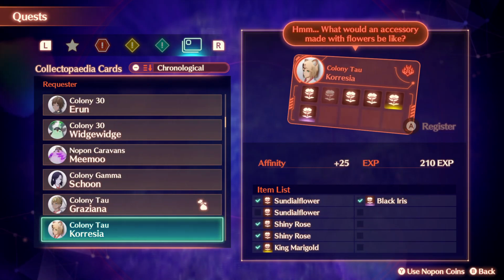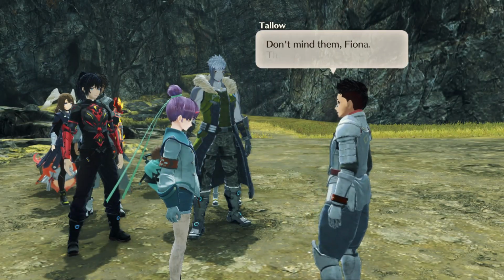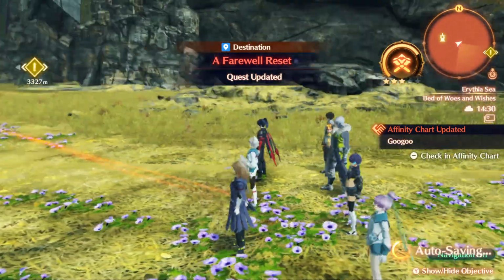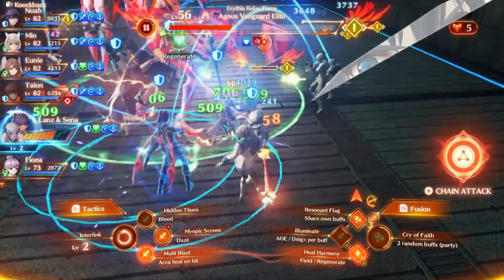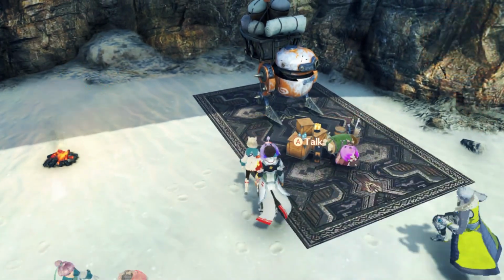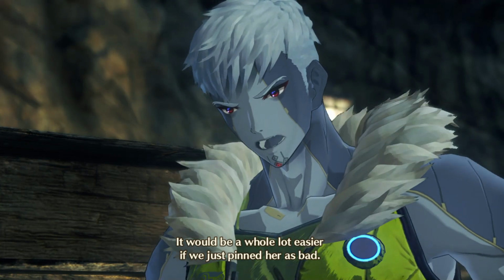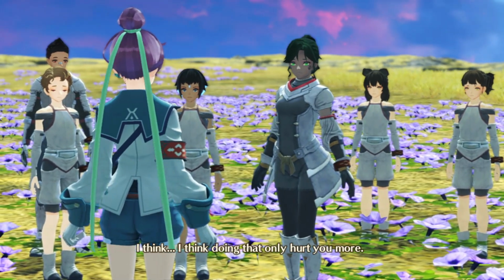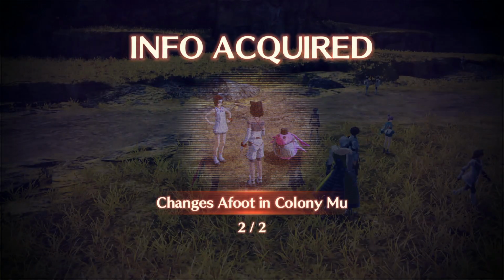Xenoblade Chronicles 3 Walkthrough Gameplay Part 154: A Farewell Luck! - (NS)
Welcome to another official episode return with more Xenoblade Chronicles 3 gameplay part 154 on the Nintendo Switch. For this today episode we took on Fiona Hero Quest for A Farewell Reset. Been checking up with her at Bed of Woes and Wishes, Investigate the Erythia Relay Base such as access the Terminal, and checking in the Patulia Bay Door for more clues in order to complete Fiona Hero Quest.

Six rules:
1.EverTastic LIKE the video.
4.Stay active to this channel, and on this video.
5.Stay on board, and become EverTastic!